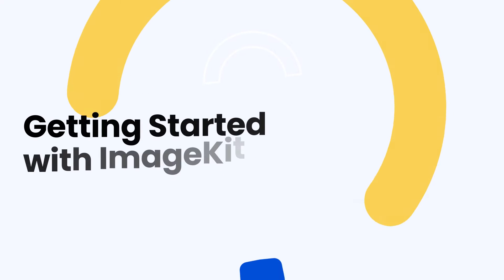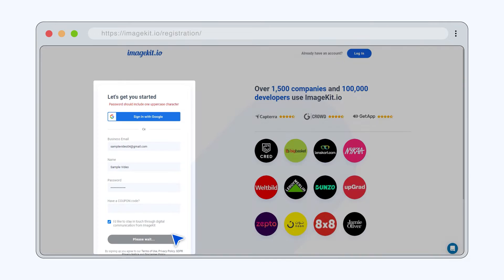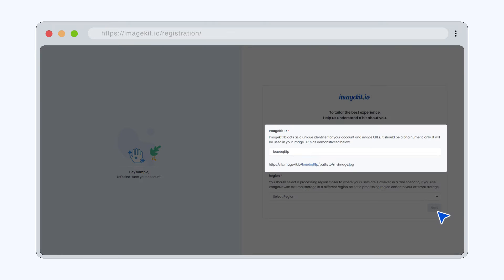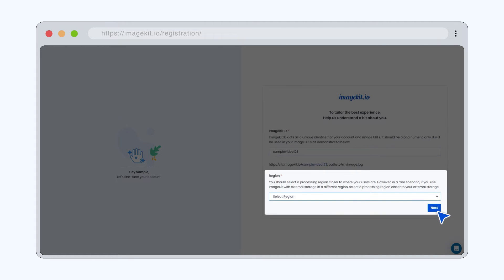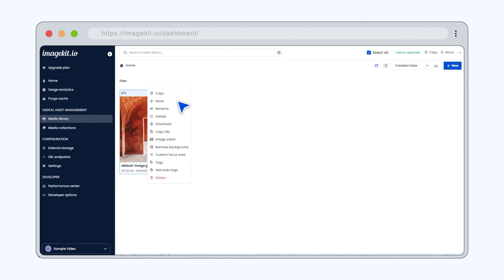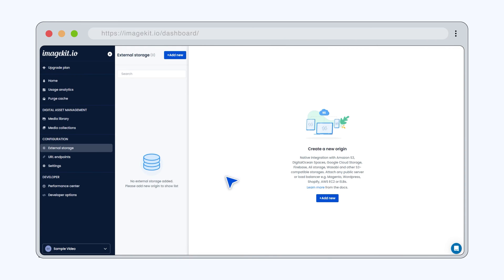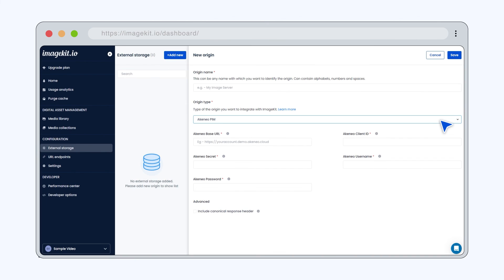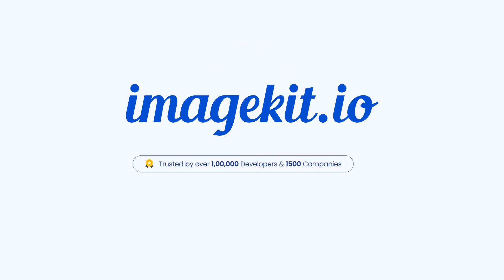Get Started with ImageKit | Digital Asset Management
Ready to manage your media assets better? This quick and easy guide will show you how to set up your ImageKit's digital asset management account and get started hassle-free.

Let's get you started in under 90 Seconds!

0:06 Sign-up and verification

0:23 Setting up ImageKit ID and Origin for asset delivery

0:48 ImageKit's Digital Asset Management features

1:00 Connecting external storage to ImageKit

ImageKit's Digital Asset Management platform and real-time media processing APIs help marketing, creative, and tech teams to manage, collaborate, and deliver perfect media assets at scale.